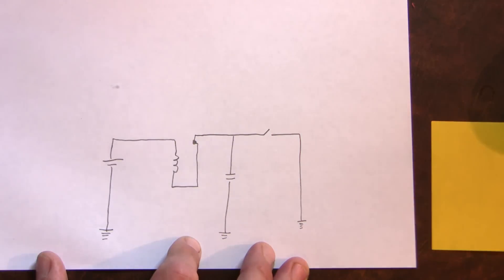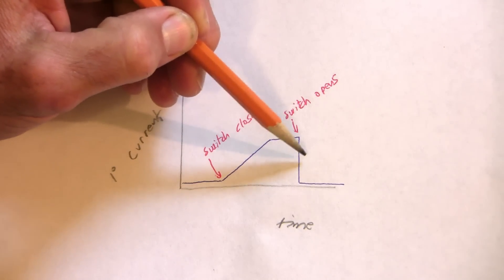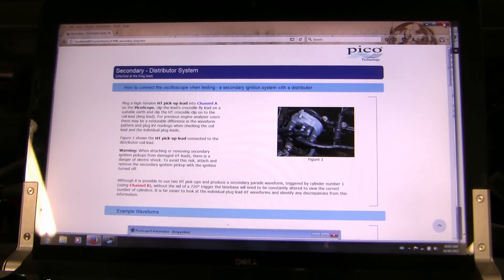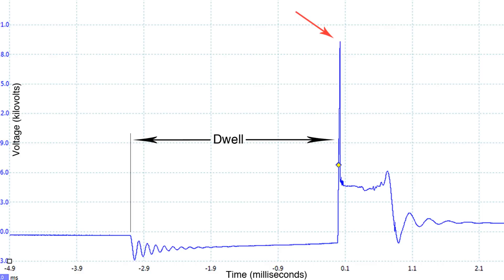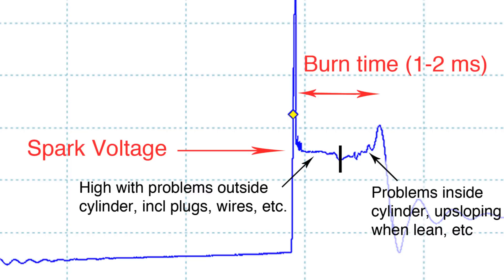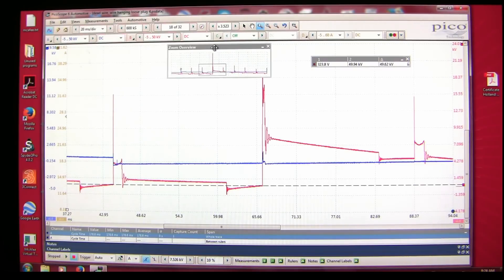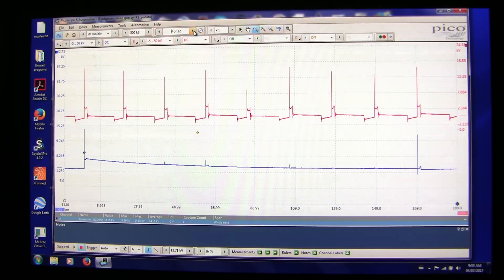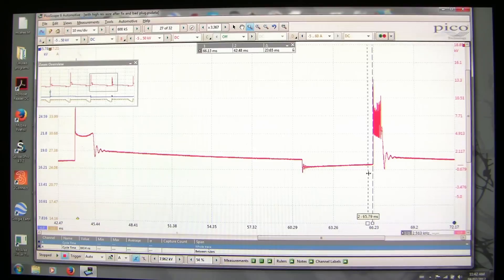Picoscope fundamentals - ignition waveform analysis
This is part 2 of an introductory video series describing how to use a labscope for automotive diagnosis. In this chapter we go through the fundamentals of a traditional distributor based ignition system, with a demonstration of secondary waveforms using a Picoscope in the 1998 Dodge Ram. To consolidate knowledge we play a brief matching game, trying to match the secondary waveform with various common ignition faults.

This demonstration is an amateur effort, done in good faith but with no guarantees as to accuracy or safety. Automotive diagnostics will always come with inherent risks. Any misadventure you encounter if you decide to repair your vehicle is your responsibility.